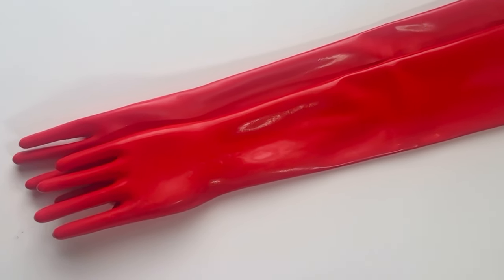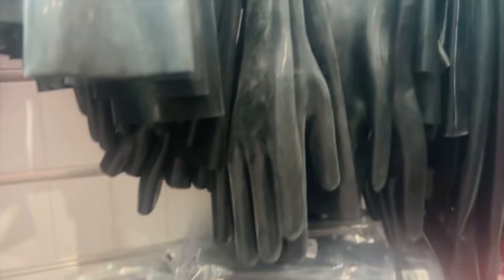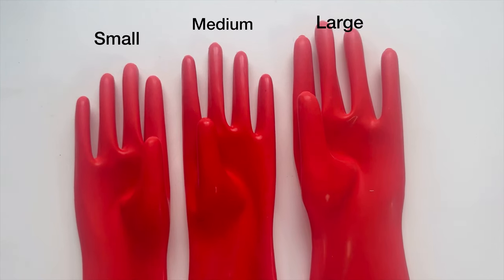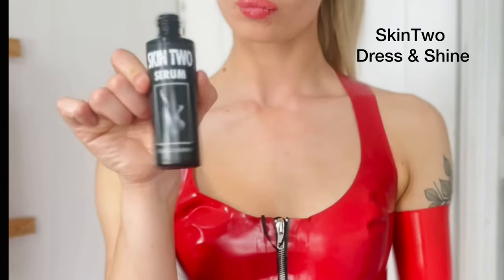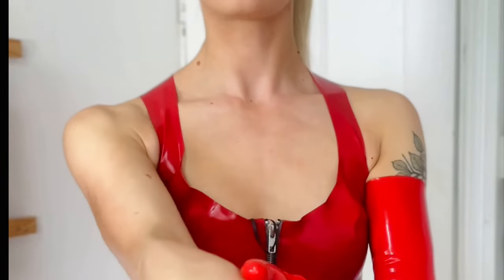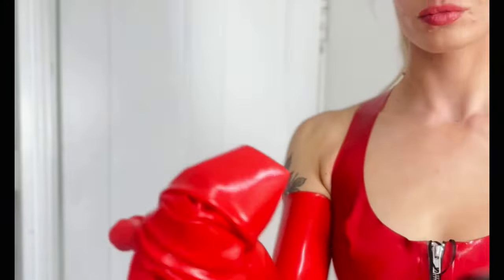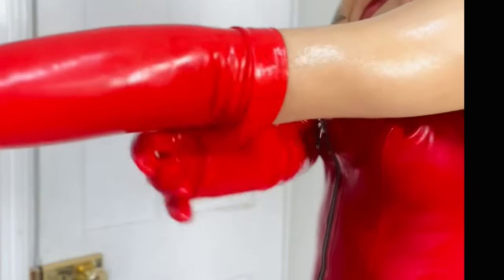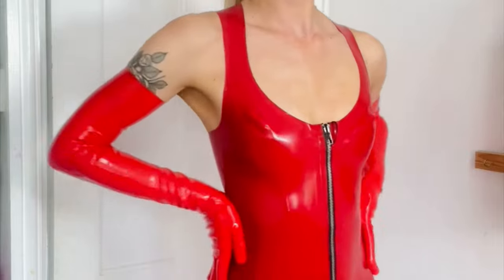How To Put On Latex Gloves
An informational video on how to choose the best Latex Gloves for you and our top tips to putting them on!